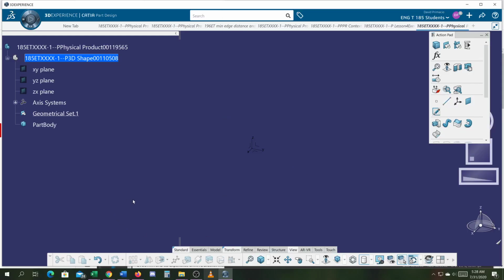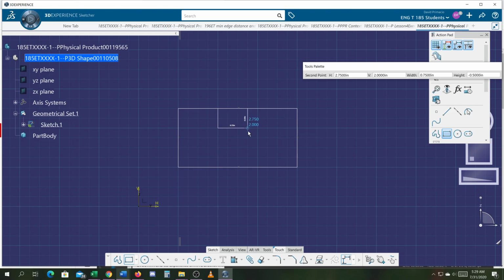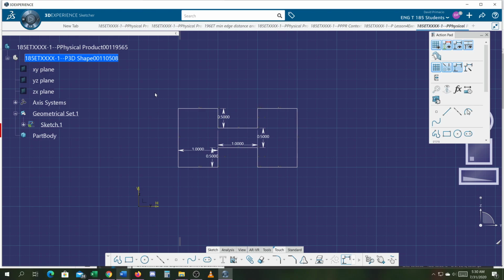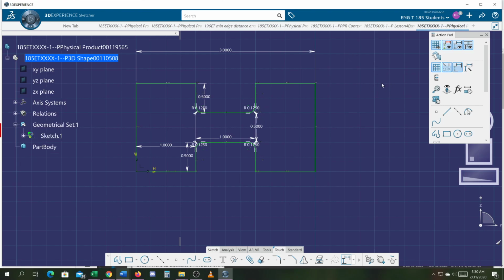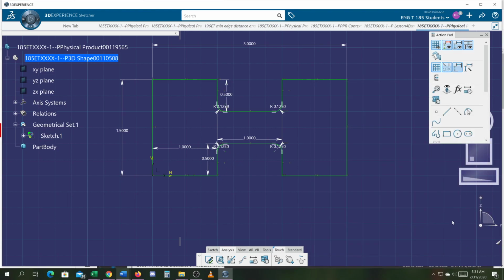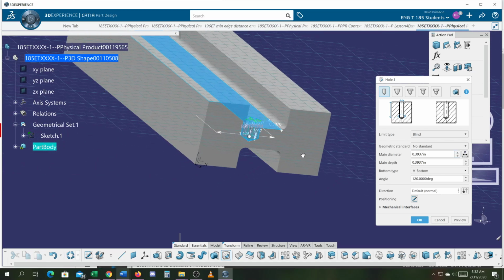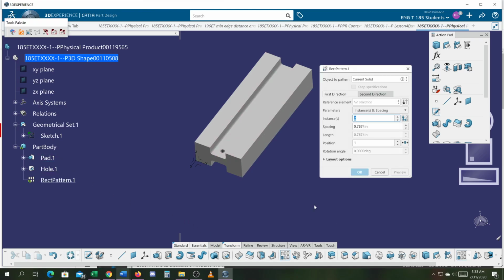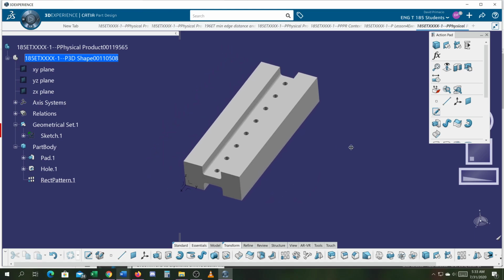EvCC ATA CAD 3D Experience CATIA Lesson 4 Exercise 4 ENG T 204 Drafting class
Demo: How to create profiles and use Auto-Constraints in the sketcher workbench using the 3D Experience or CATIA